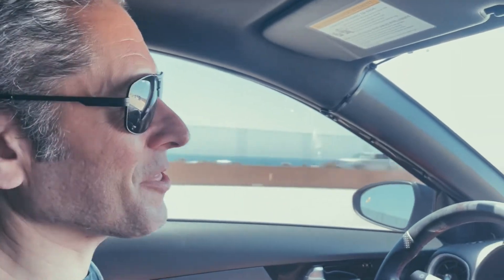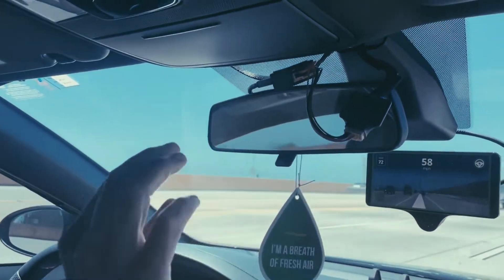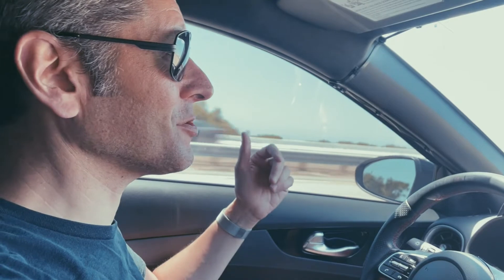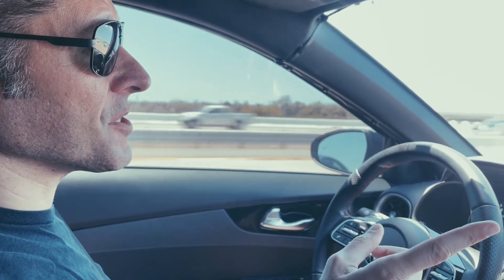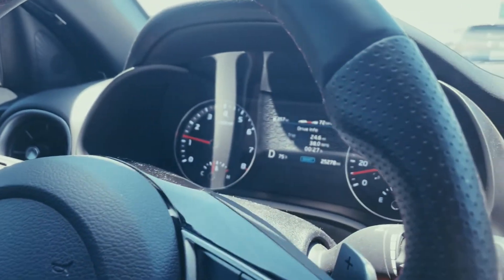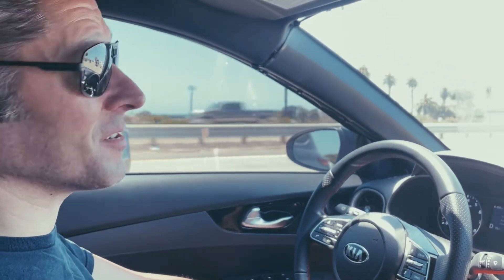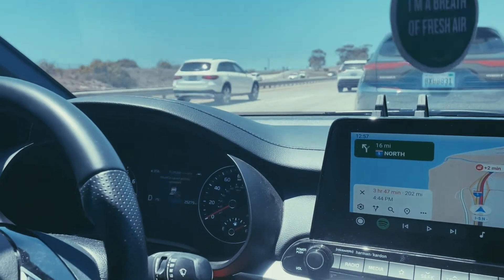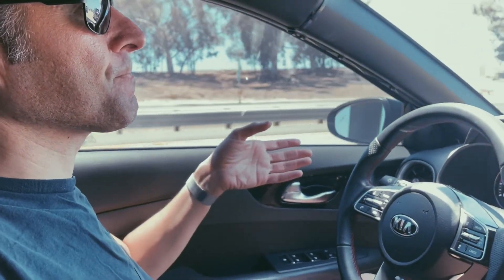Comma 3 Road Trip in a 2021 Kia Forte GT with GT2 Package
Comma 3, Comma 2, comma.ai, openpilot, autopilot, Kia Forte GT GT2 Package